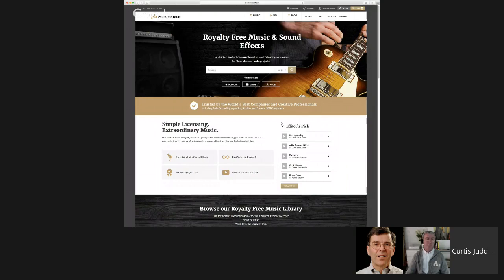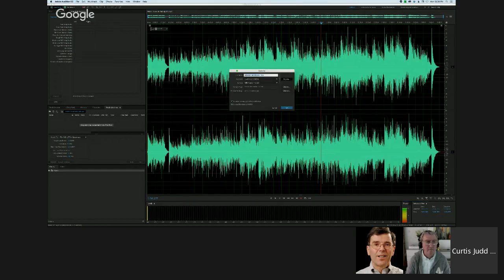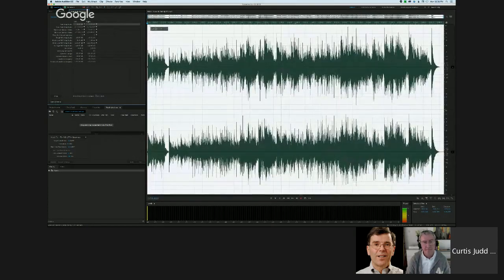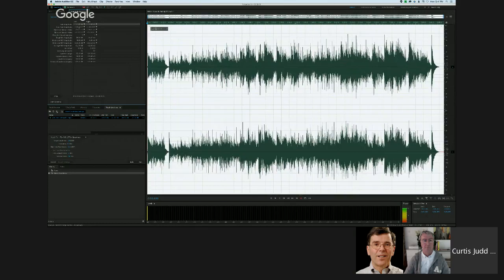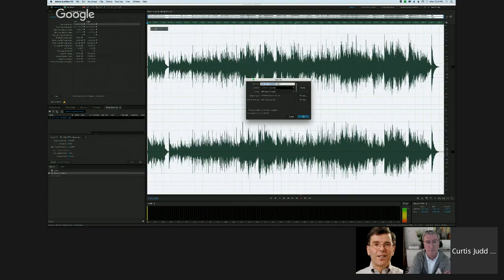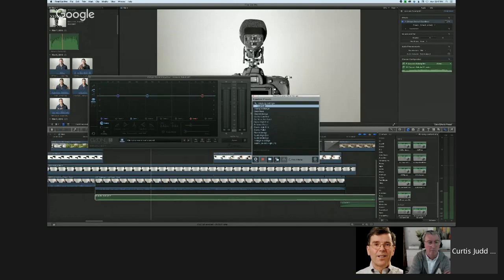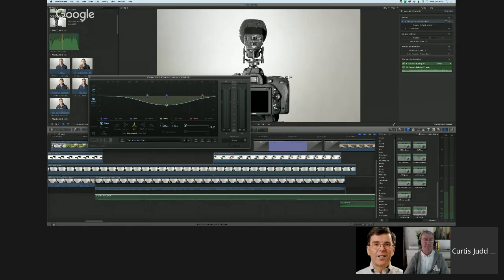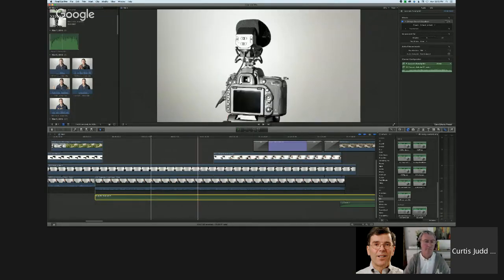Sound for Video Session: Mixing a Music Bed for Video 7 March 2016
This week we covered using pre-mixed music as a music bed for your film and video projects.

Sorry for the early disconnect at the end, fortunately we were just wrapping up.

Rick noted that I had a piece on EQing music to sit behind dialogue earlier last year with an audio sample to illustrate how it works. If you're interested in that, you can find it